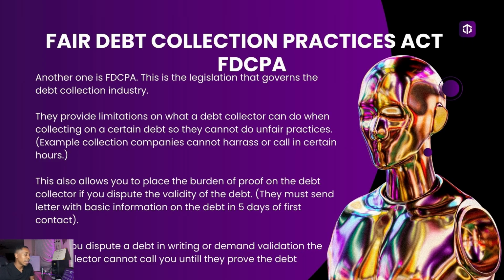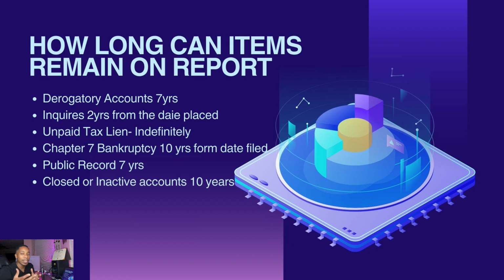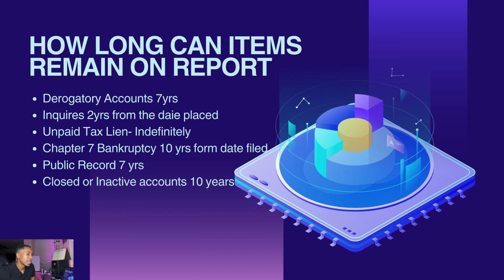Credit Repair Basic Training Lesson 3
Today, we’re diving into the laws that make credit repair possible 💼⚖️

Understanding your rights is the real power move when it comes to fixing your credit. In this lesson, we’ll break down:
📜 The Fair Credit Reporting Act (FCRA)
🛡️ The Fair Debt Collection Practices Act (FDCPA)
🧠 How these laws protect YOU and allow you to dispute negative items legally
📝 How to use them in your favor to remove inaccurate, outdated, or unverifiable info

💡 If you’re serious about taking control of your credit—or helping others fix theirs—this lesson is a must-watch.

But this is just the beginning 👇

🔥 Join the full Laptop Money Club Community and unlock access to:
✅ The full step-by-step system to start your own credit repair company
✅ Training on how to get yourself and your clients funded
✅ Our complete library of credit repair dispute letters
✅ The powerful Business Funding Sequence that brings in $5K–$10K+ a month

You’ve got the rights—now learn how to use them! 💪